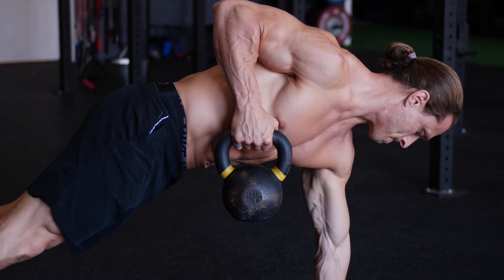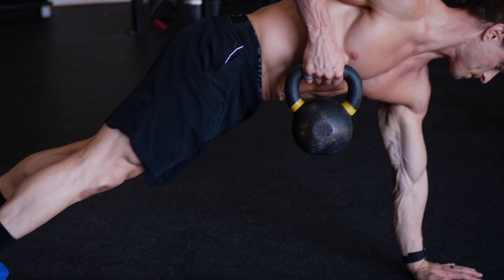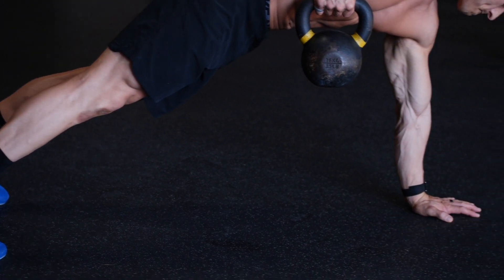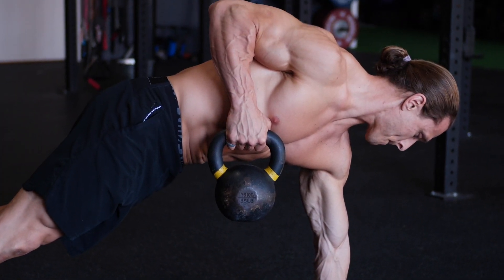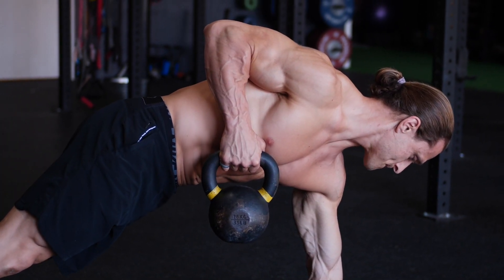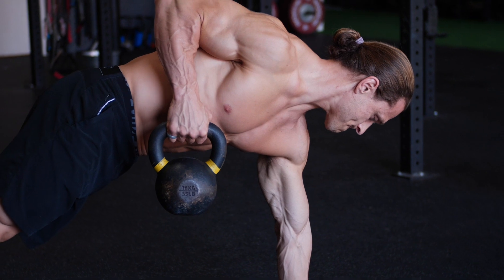How to Create a Functional Bodybuilding Warm Up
Don't waste the first ten minutes of your session or a group class you coach. Here's how to use Functional Bodybuilding principles in your warmups to raise core body temperature, prepare for the movements ahead, and bring mental awareness to smaller stabilizing muscles and great movement patterns before you add heavy load.

1) Choose a locomotive movement such as crab walks, duck walks, crawling, etc.
2) Choose a unilateral movement that mimics the same pattern you'll be doing in your session. For example, goblet curtsy squats for knee flexion before bilateral squatting
3) Choose an isometric movement such as a plank row hold to raise core body temperature and bring mental awareness to movement patterns to come
4) Also use time under tension within movement patterns to slow down and make sure every movement tracks correctly before you add load

Try these Functional Bodybuilding tips, and head to grab 60 of my favorite warmups to use in your training or classes.